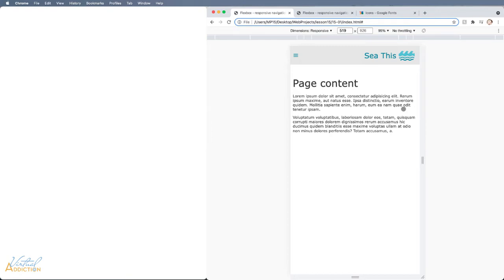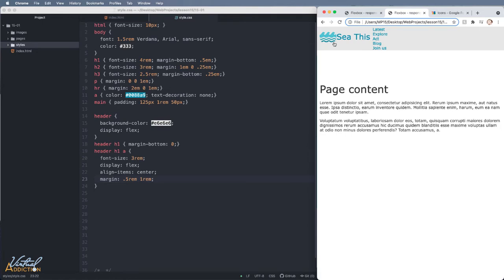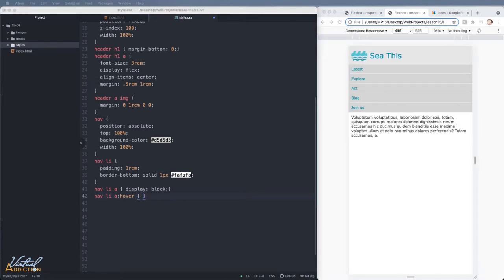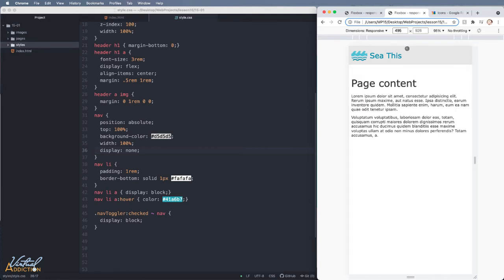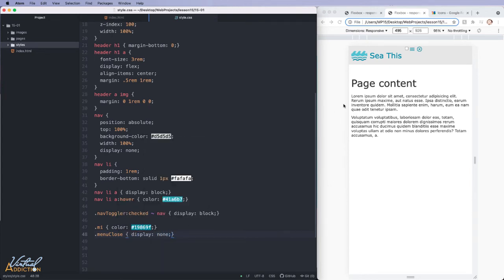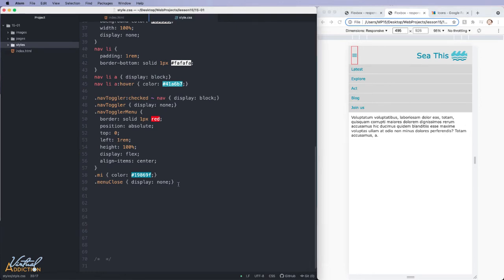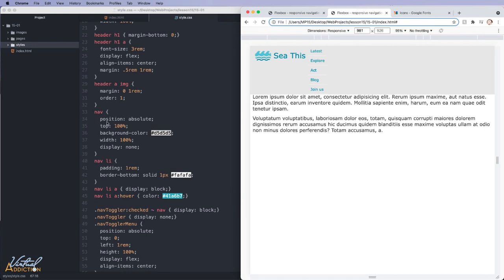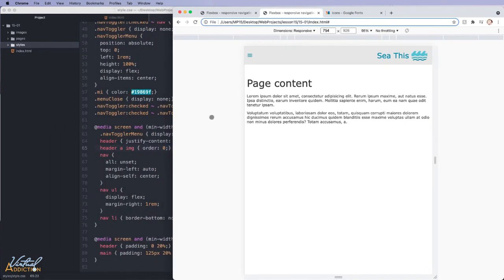Responsive Navigation Menu created with CSS and HTML | A beginners guide to creating responsive nav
A  navbar is an important element to navigate the webpage contents. It allows users to directly access the main pages of a website. Having a responsive navigation system that works well on small and large screens is imperative these days. Here I’ll show you how to create a hamburger navigation menu that changes to a horizontal nav bar at large screens. This is a pre CSS solution, no javascript needed.